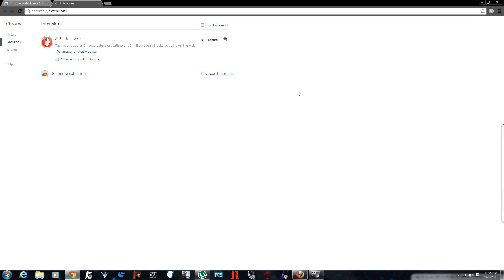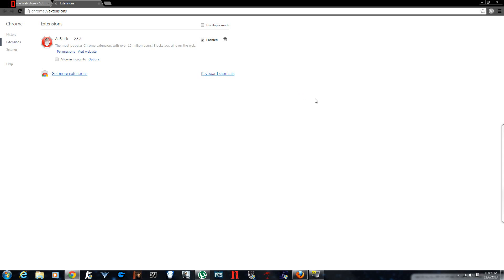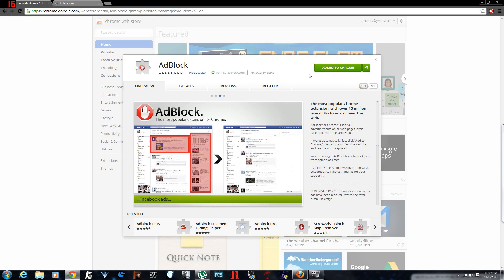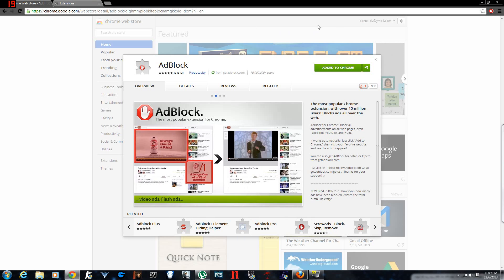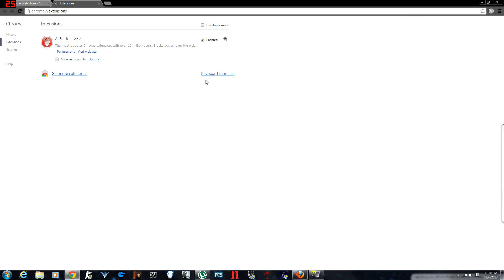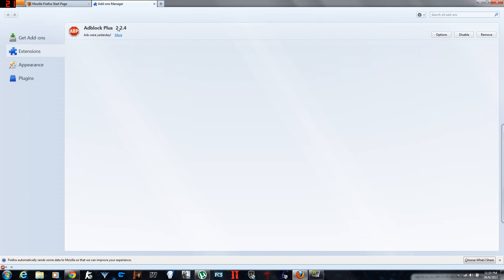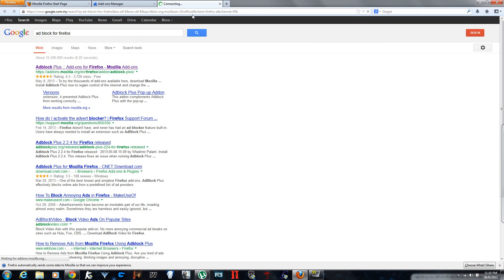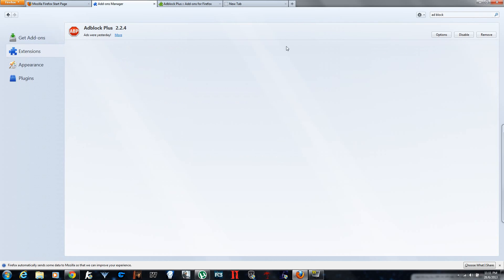How to Block Annoying Ads for Google Chrome & Firefox (Stop Youtube ADS) HQ 2013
the best way stop ADVERTISEMENTS on youtube videos or any other website